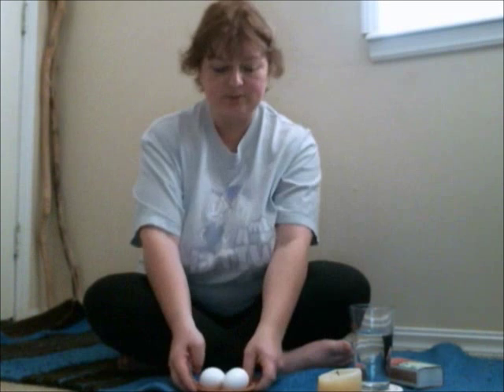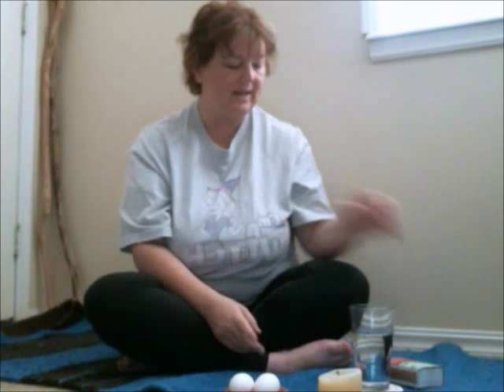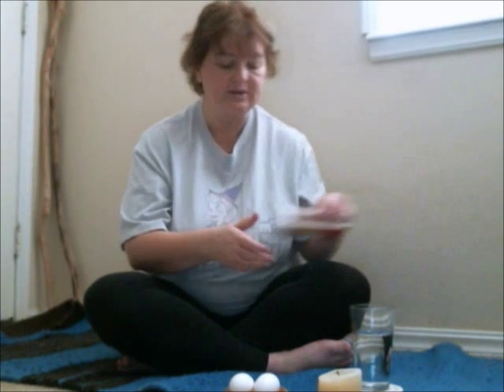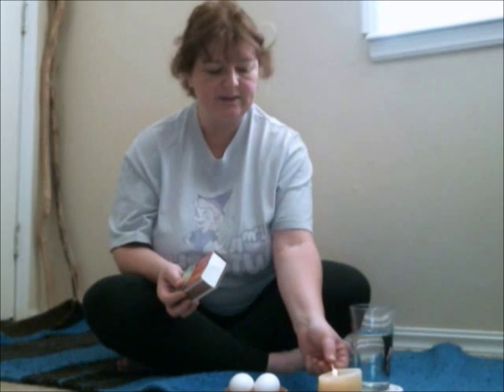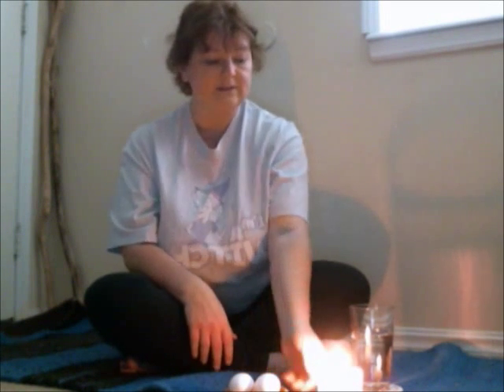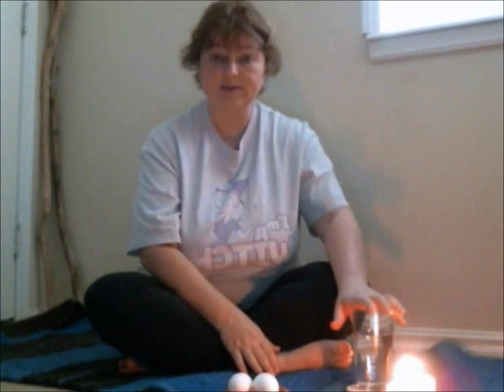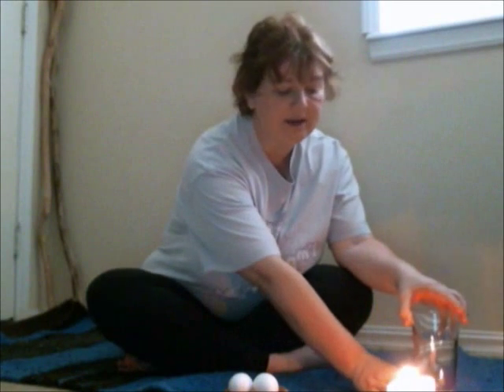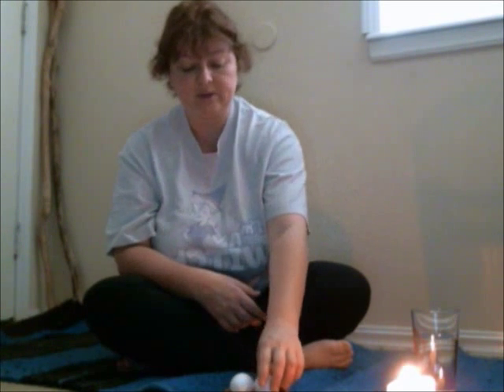How to break a jinx with an egg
In this video I share my process for using an egg to cleanse the spirit body and draw out negativity. I use this method of egg cleansing as the first tool to helping a client break a jinx, effects of the evil eye or envy. You can read more about the cleanse egg